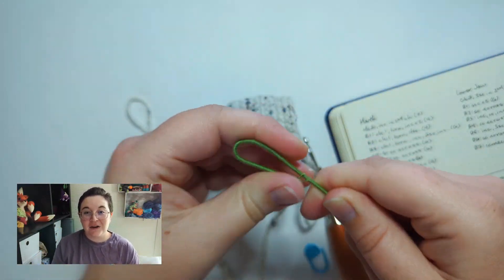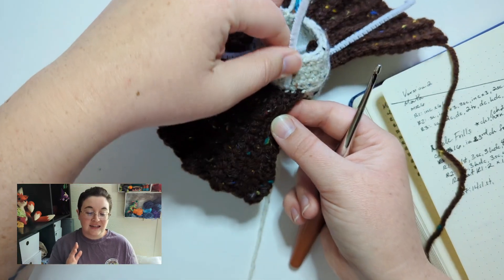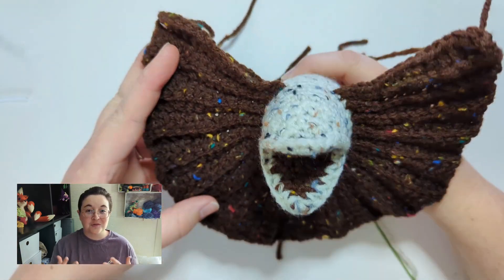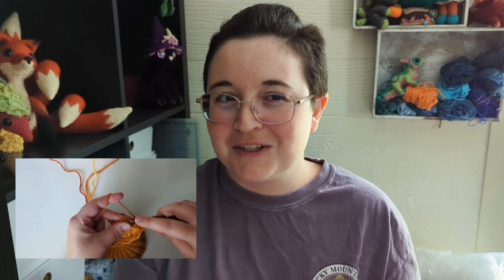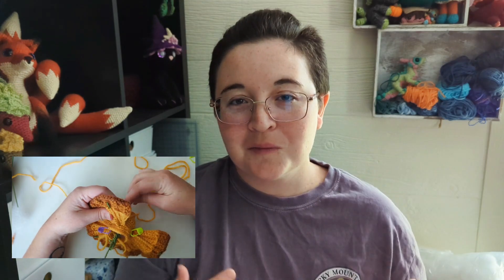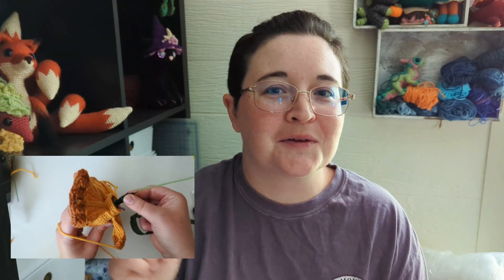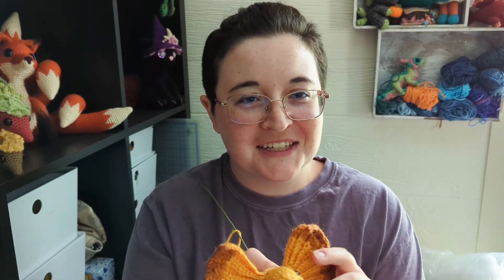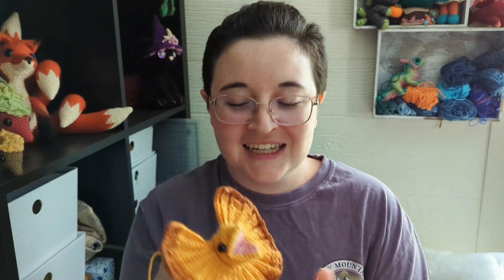Design an Amigurumi with Me: Making the Lizard Part 1, EP. 3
Hi there! Welcome to episode 3 of the Design with Me series. Today we're talking about making the final version of this frilled lizard! However, the process isn't quite as straight-forward as just crocheting. I hope you enjoy this video and if you have any questions about this whole process, share them in the comments below. Plus, stick around until the end of the video for a special surprise!